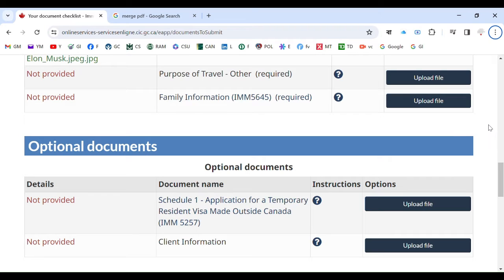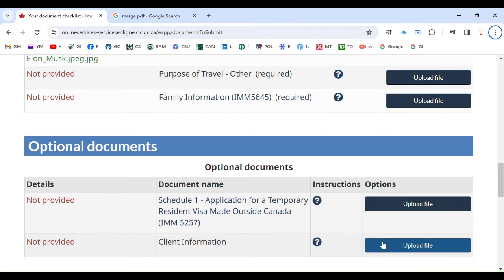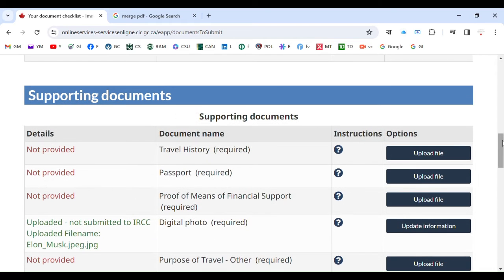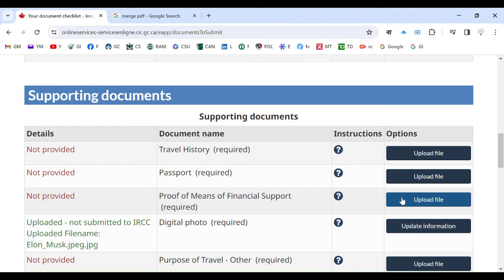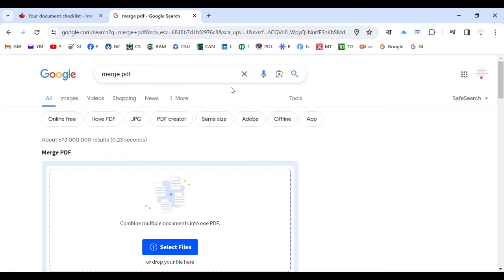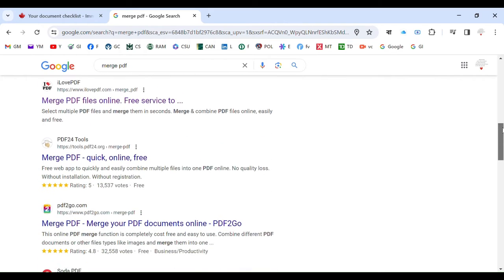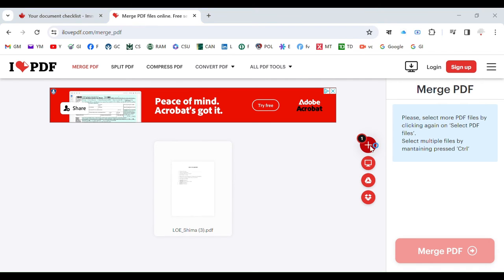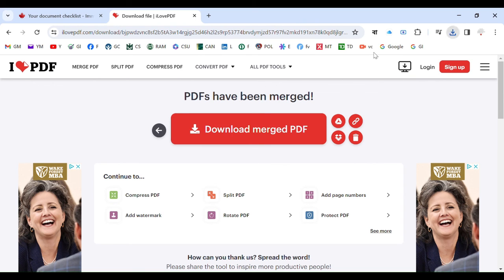how to merge pdf files to upload in ircc portal for Canada Visit Visa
There are multiple ways of merging pdf files. Links are given below -